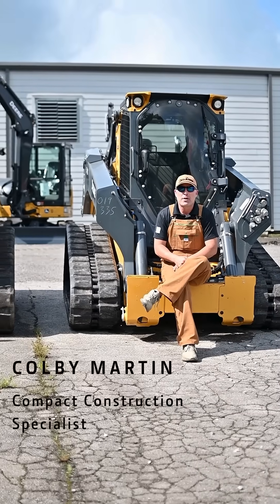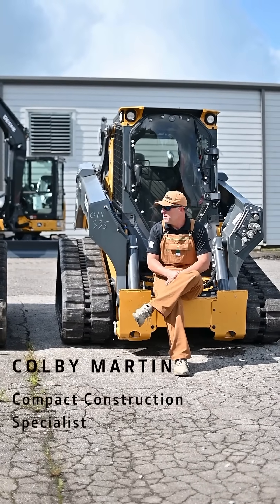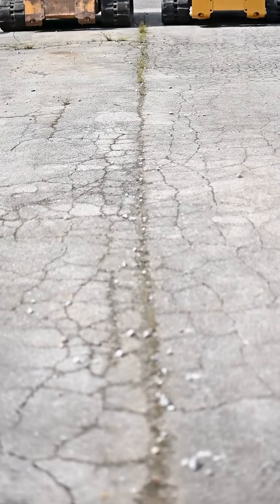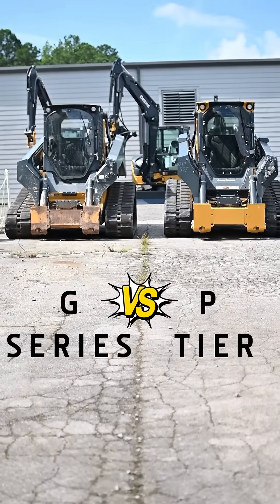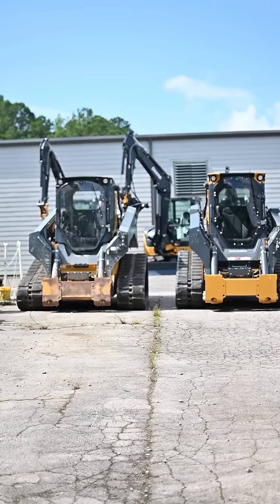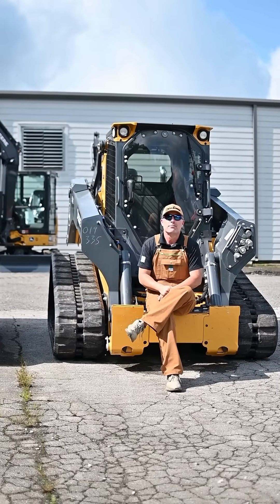John Deere Track Loader: Open vs. Closed-Center Hydraulics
Experience smoother, more efficient work with the new P-Tier! Our upgraded compact track loader features advanced closed-center hydraulics for precise control, better power, and energy-saving performance whenever you need it. Discover the difference in efficiency and reliability—your projects deserve it!